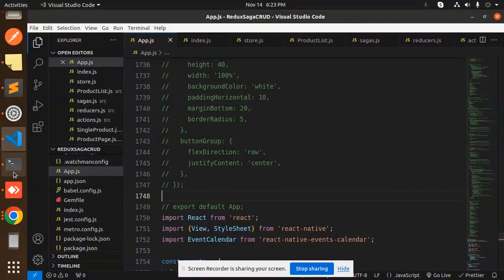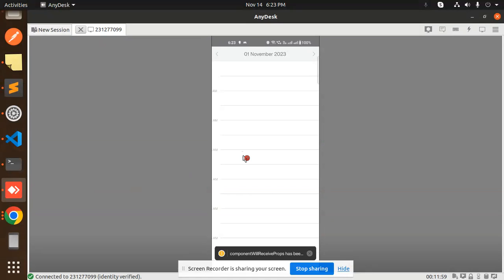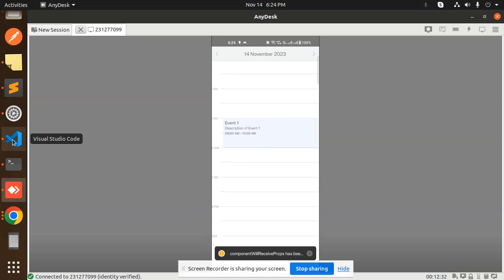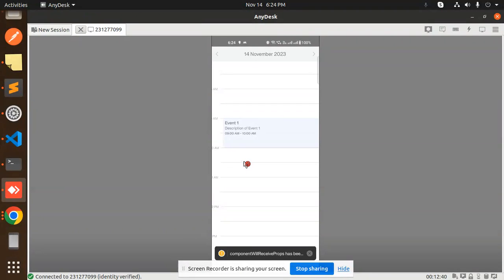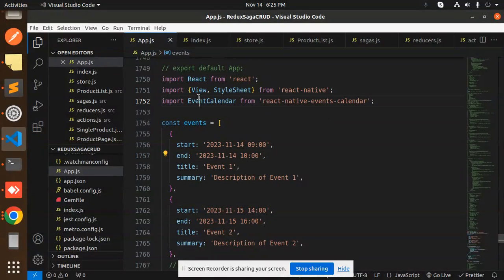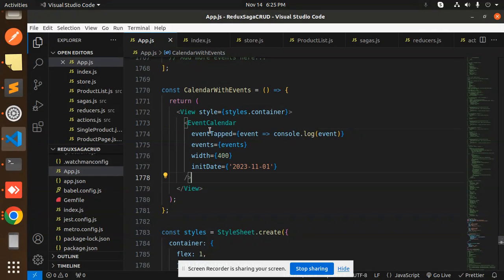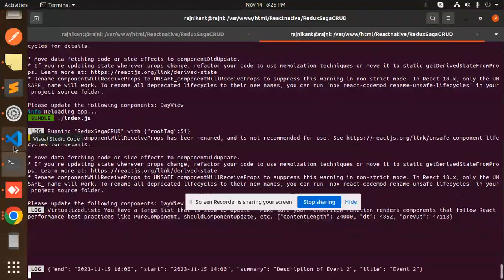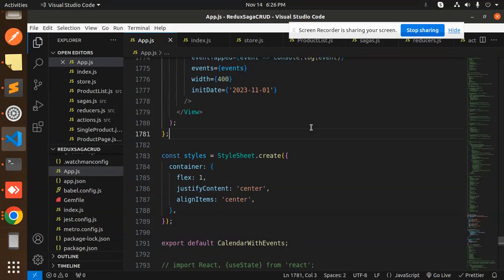React Native Calendar with Events | How to create Calendar events in React Native App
How to create Calendar events in React Native App
React Native Calendar with Events
react-native-calendar-events
React Native Calendar Events
Example of Calendar with Events Listed in React Native
Get started with Event Calendar in React Native
Create an event in local calendar using react-native
Create customizable and shareable calendars in React native
How to fix react-native-events-calendar error
How to open device's calendar app to add an event from
How to add calendar event in react-native
React Native calendrer working properly but I want if add

Nest